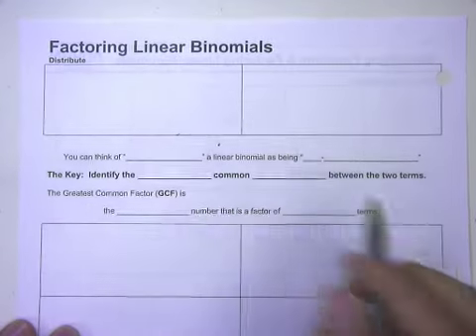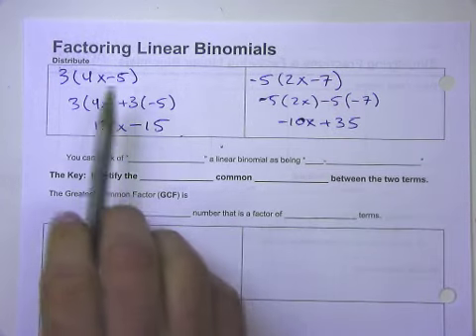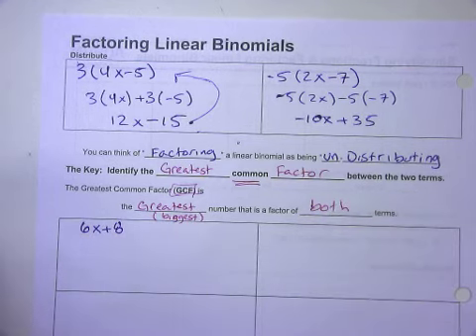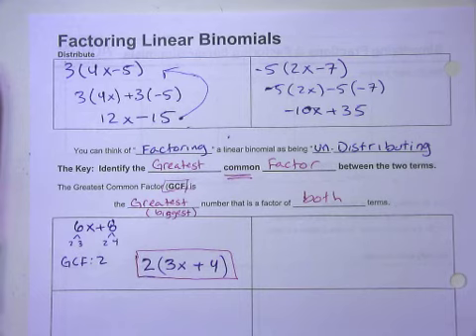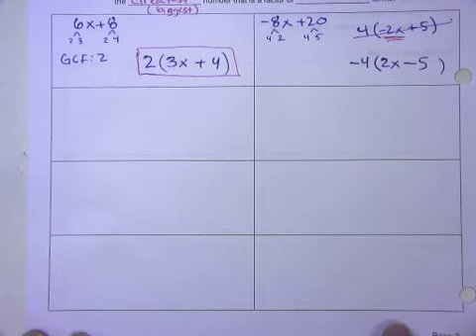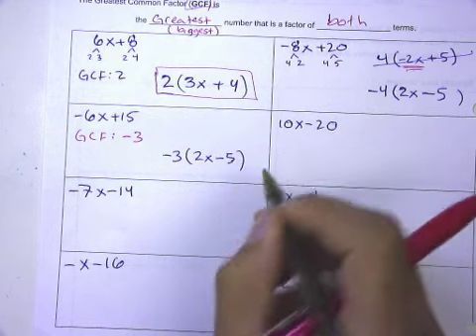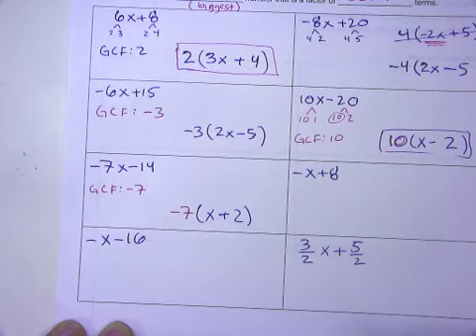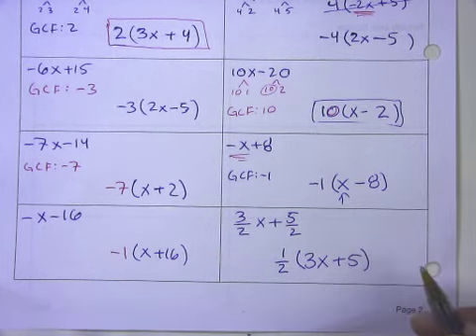Alg A09V2 Factoring Linear Binomials